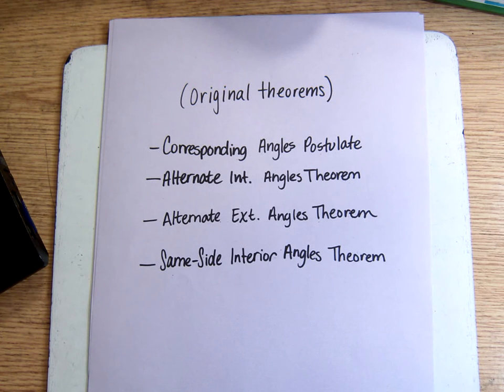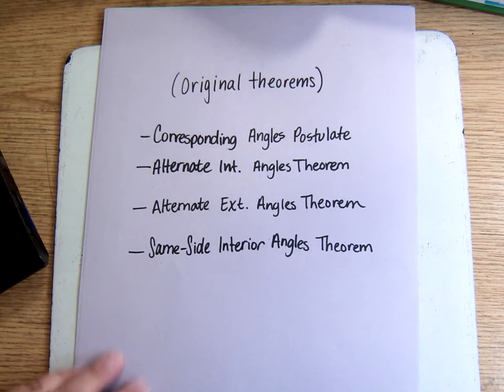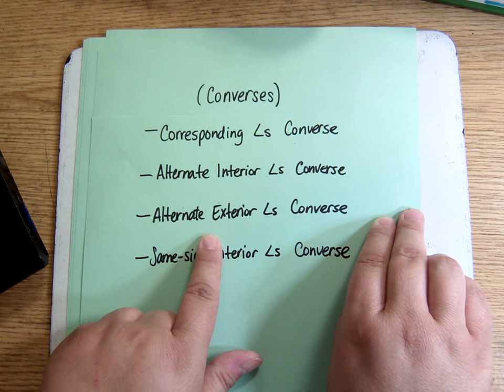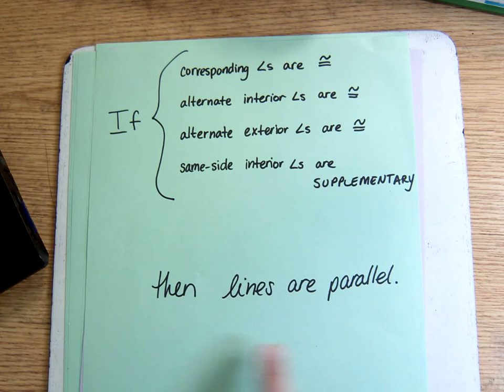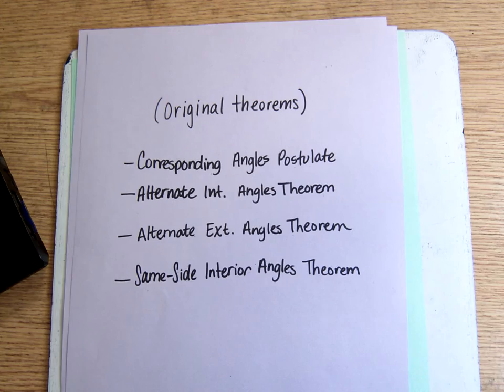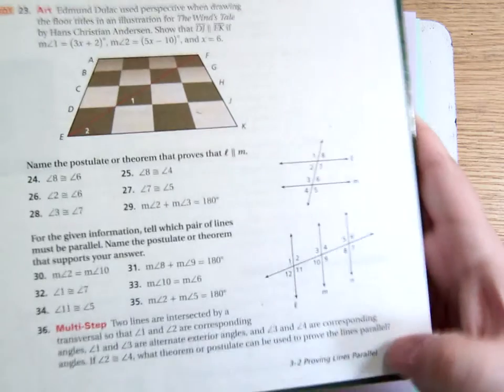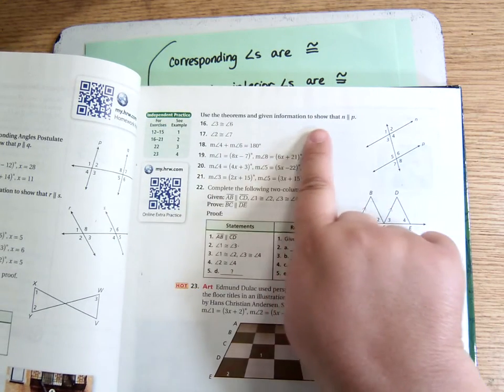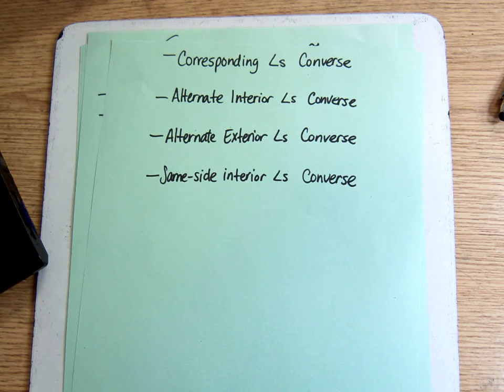Theorems about parallels and angles